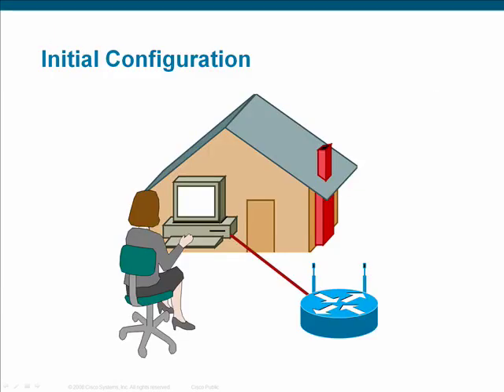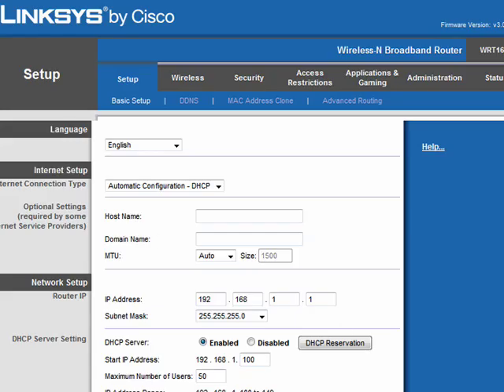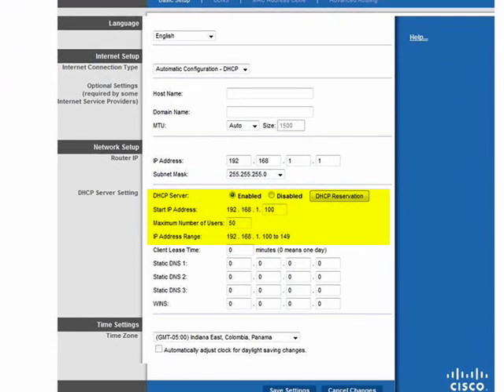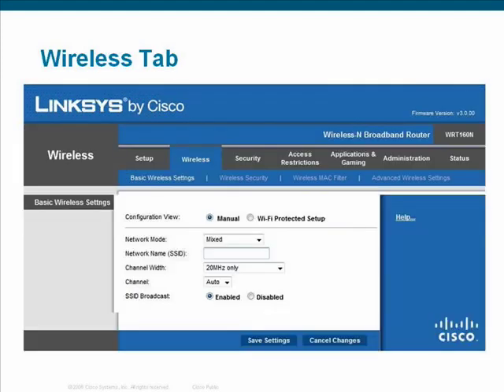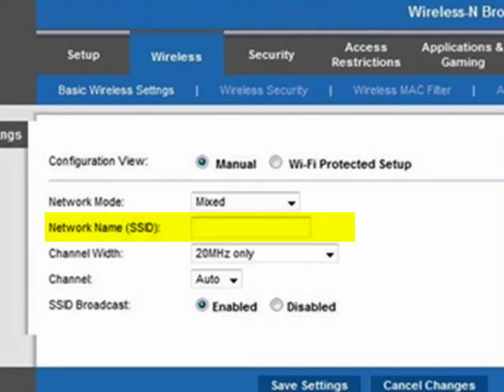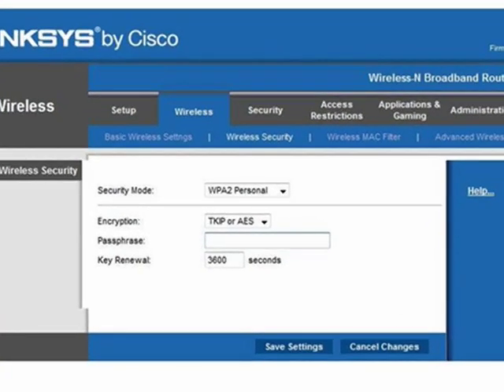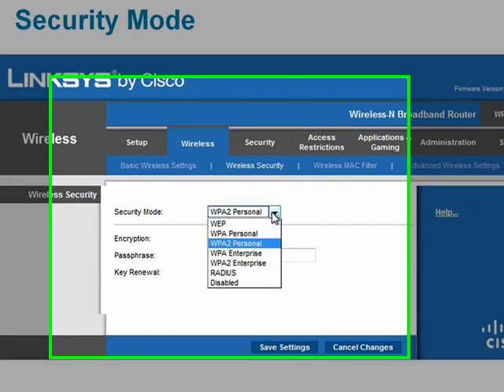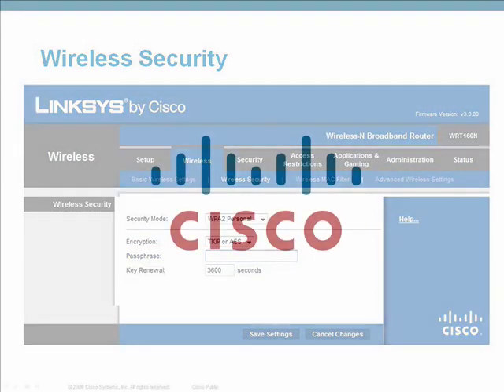Mastering Linksys Cisco Wireless Router Configuration: Your Ultimate Guide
Welcome to Tevosys! Are you ready to unleash the full potential of your wireless router? In this comprehensive video tutorial, we'll walk you through the step-by-step process of configuring your wireless router like a pro. Whether you're setting up a new network or optimizing an existing one, our expert tips and tricks will ensure you get the most out of your router's capabilities. From basic settings like SSID and password configuration to advanced features such as port forwarding and QoS prioritization, we've got you covered. Join us and empower yourself to create a reliable, secure, and high-speed wireless network that meets your needs.